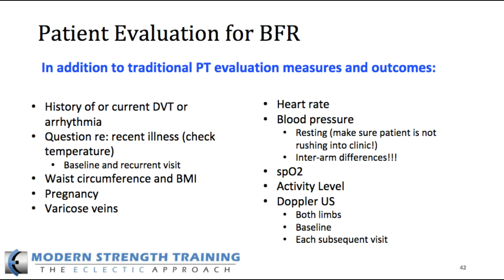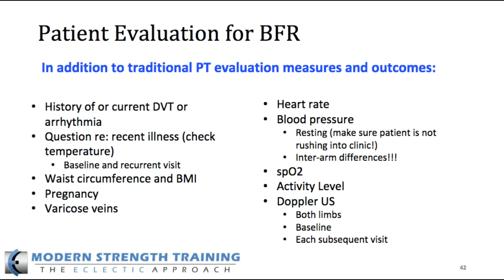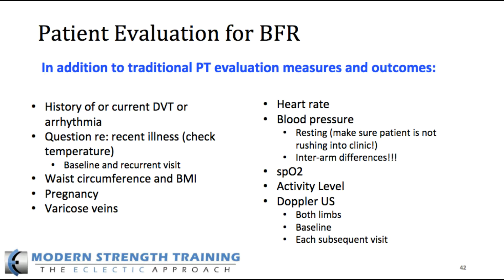Evaluation for Blood Flow Restriction Therapy/Training Part 1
In addition to your traditional physical therapy evaluation measures and outcomes, there are some considerations to make when using BFR with a patient. Identifying cardiometabolic risk is a top priority as well as ensuring that you have documented measured vitals at baseline and each subsequent visit. While BFR is very safe, this ensures that you are applying BFR in the most safe and effective manner.

Our full BFR Certificate course, The Eclectic Approach to Modern Strength Training is

Our new EDGE Restriction System BFR Cuffs are for sale! High quality, proven safe, with a patent pending design that greatly limits the chances of occlusion when used properly. A high quality pump and quick release valve come with each set.

Equipment
- Hey Mic! - bluetooth Mic for iphone
DJI Osmo Gimbal for smooth videos
Sony HDRCX900 - 1" sensor camcorder
Sony FDRAX3000 - Small action cam
Sony Bluetooth mic for camcorder/camera with 3.5 mm input

- Interact with our virtual assistant on facebook, ask for a chat with Dr E, get discounts and more!